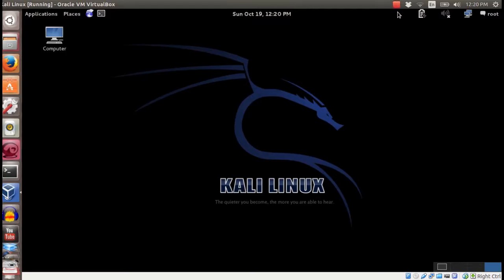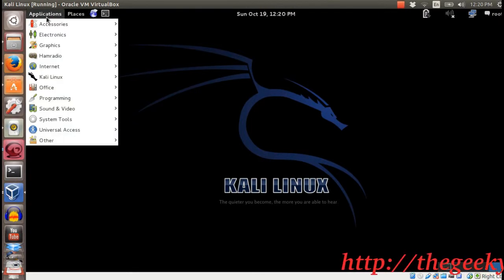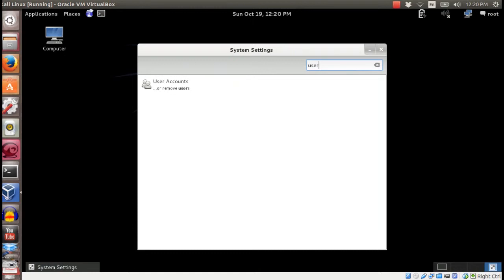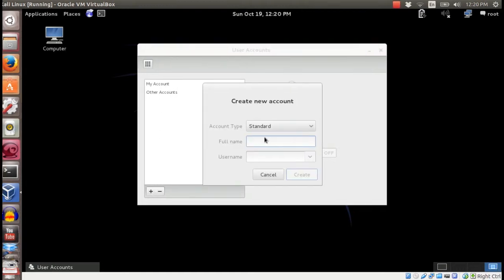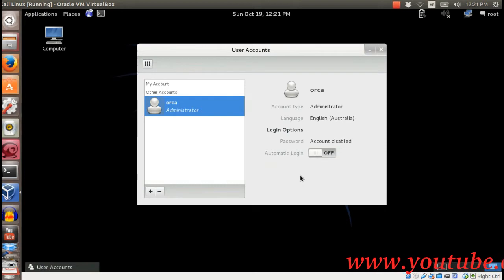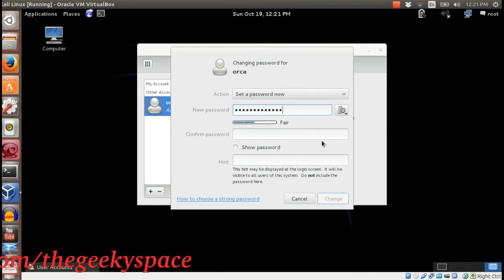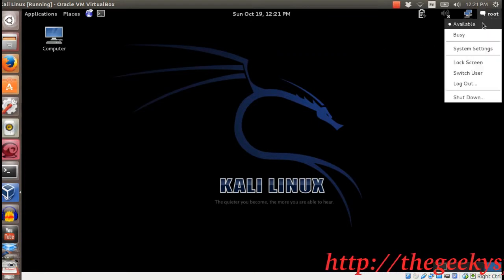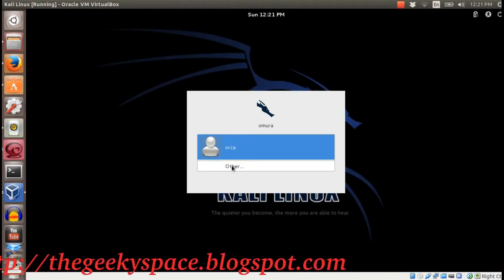How to add Kali Linux user in Graphical User Interface GUI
This video show How to add kali linux user in gui

Thumbs up if this helps you :-)